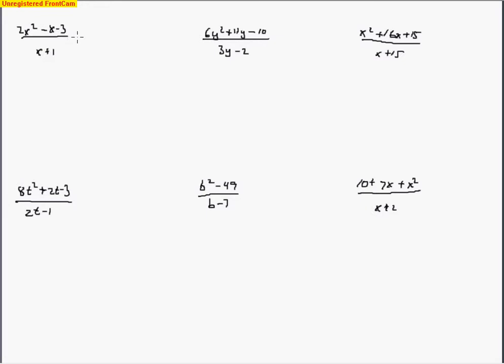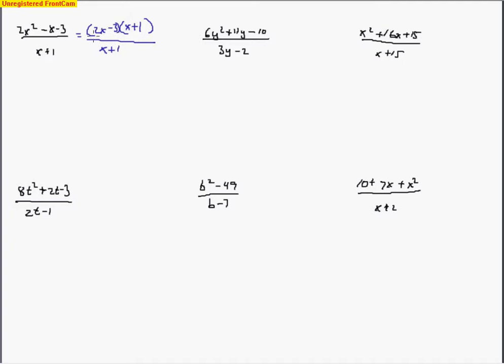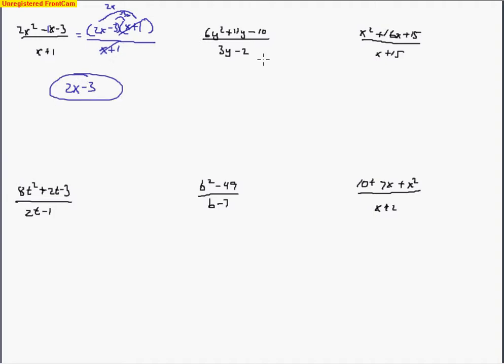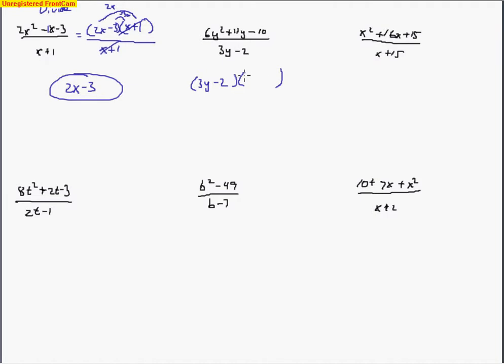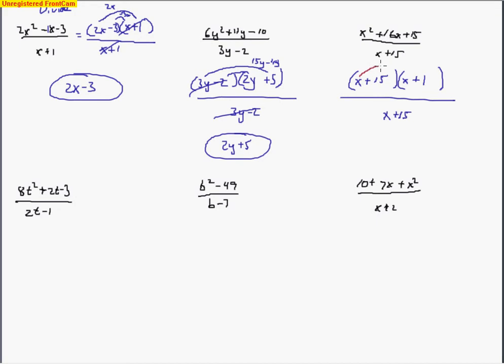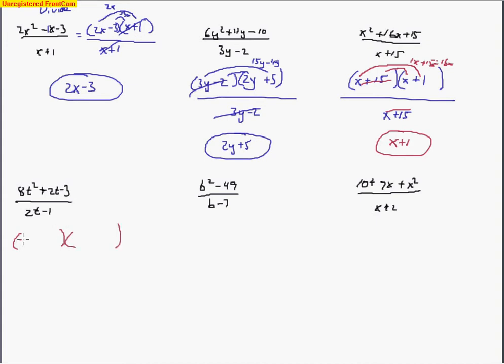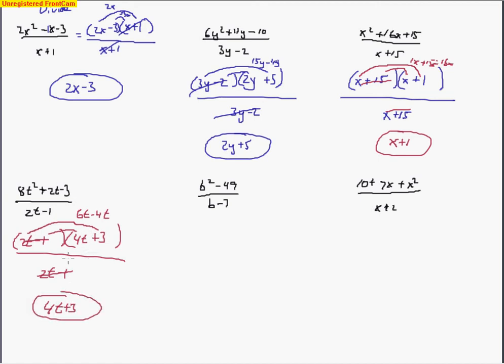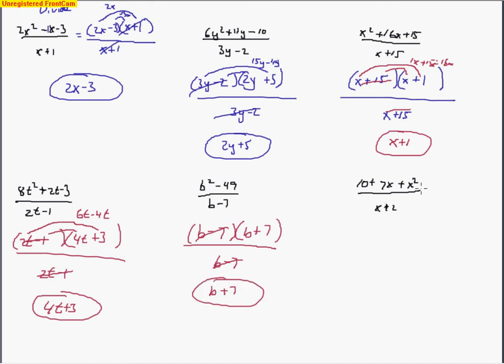Algebra B Day 125 Part 2 (Dividing a Polynomial by a binomial 10-6)